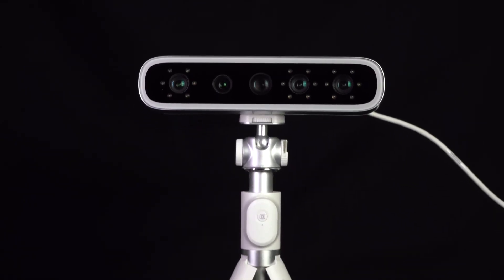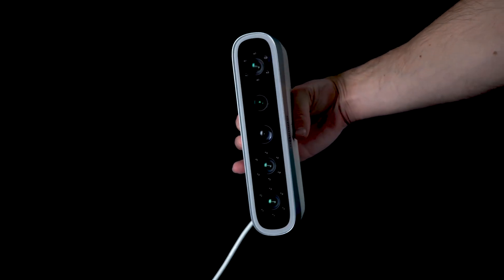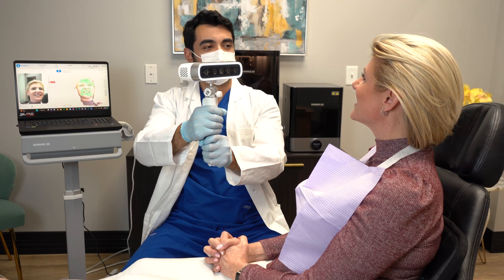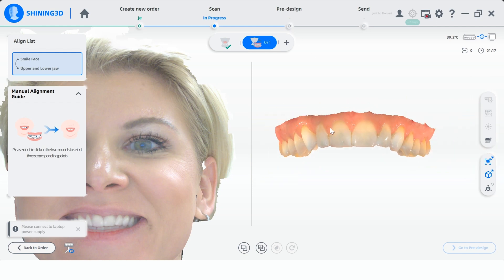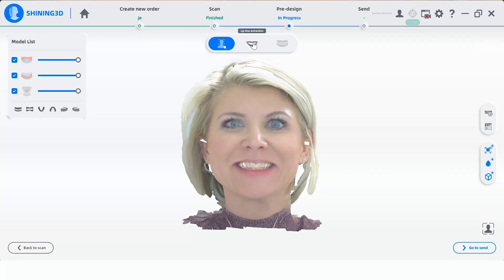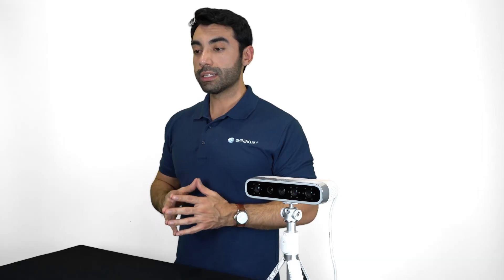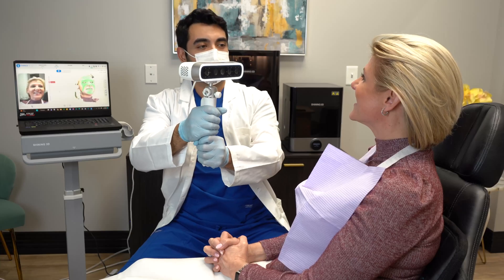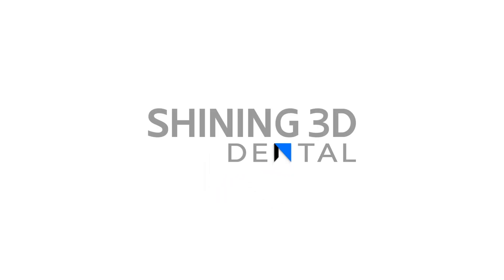3D Face Scanner MetiSmile - Practical Demo 2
This video shows you a practical demonstration about the brand new 3D face scanner - MetiSmile!